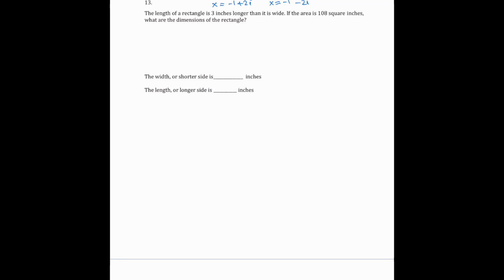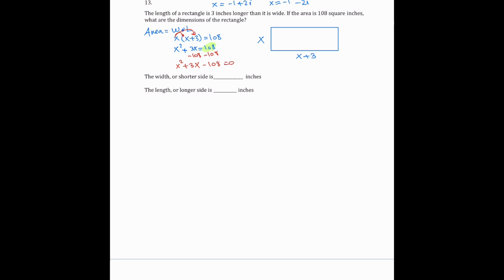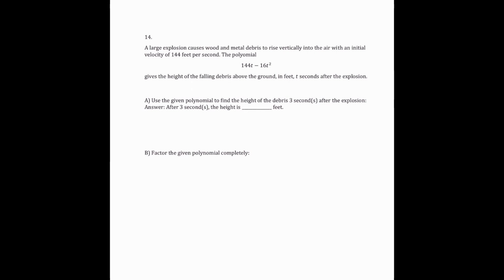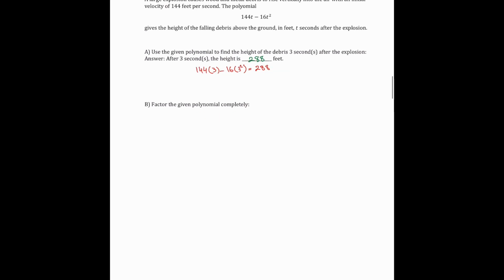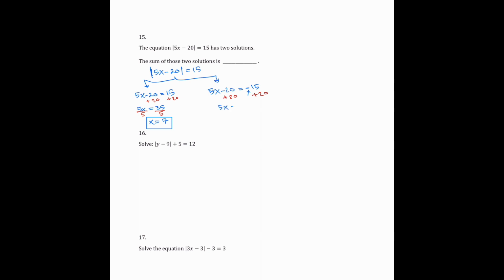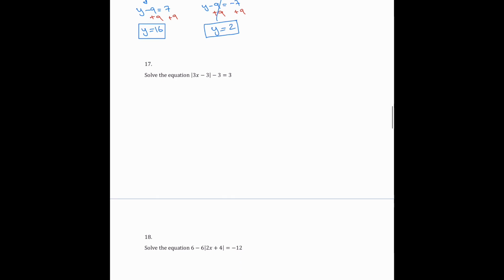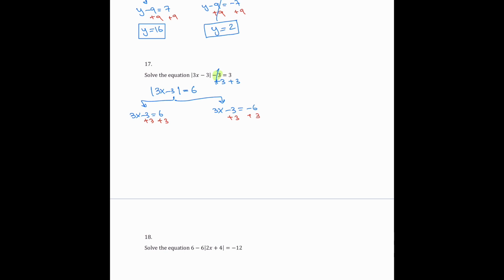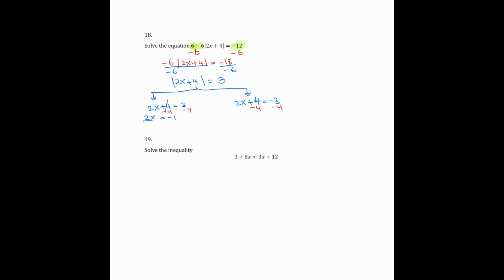MAT1340 Exam 1 Review Part 5